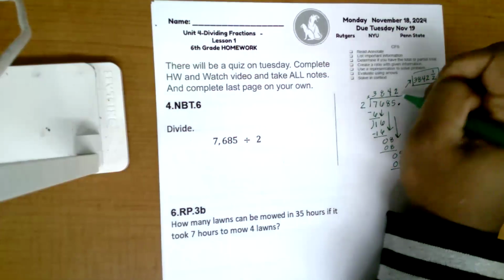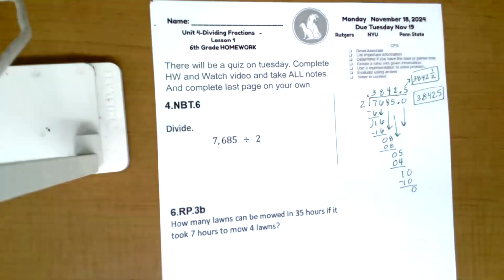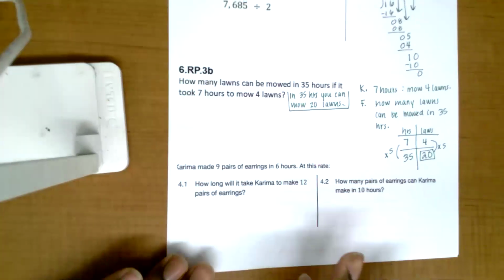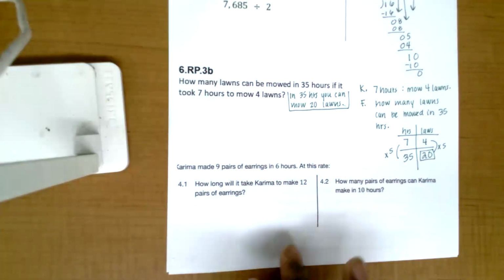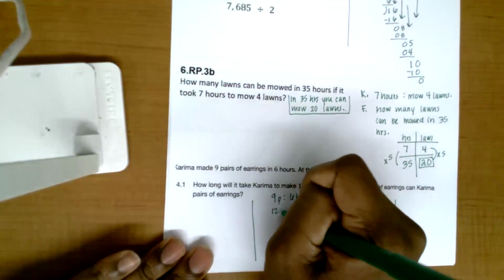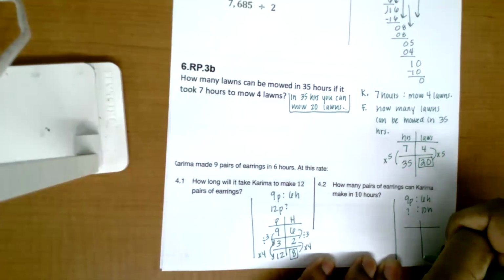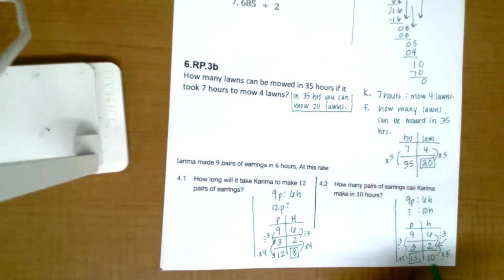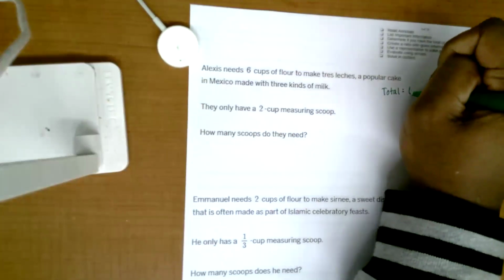11 18 HW